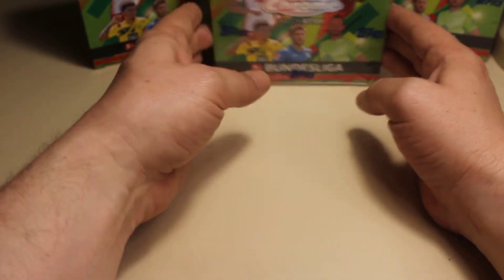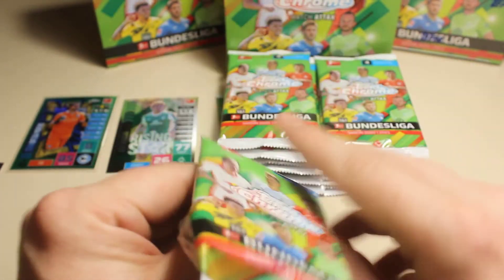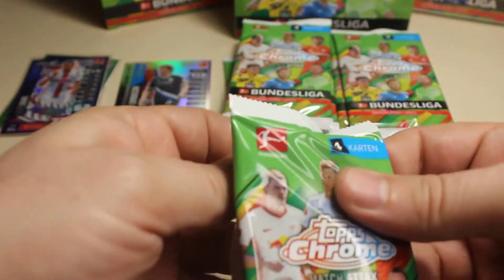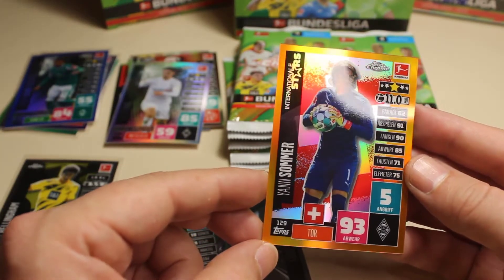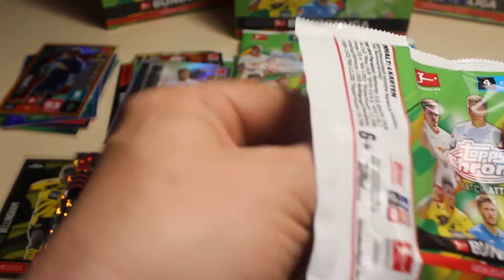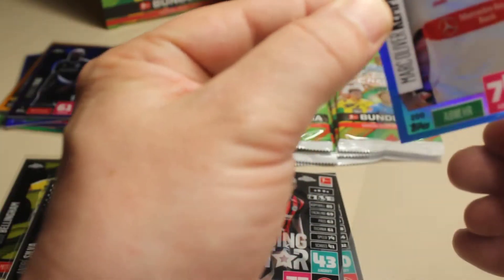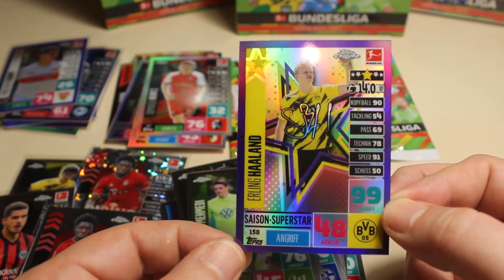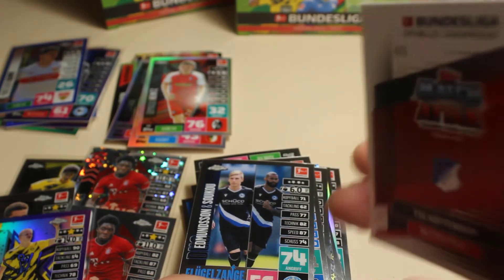SOCCERCARD INVESTING : BREAKING TOPPS CHROME MATCH ATTAX BUNDESLIGA -- BIG PULLS - HOT BOX !!!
Opening a 2nd complete box TOPPS CHROME MATCH ATTAX 2021.
What cards did I pull ?